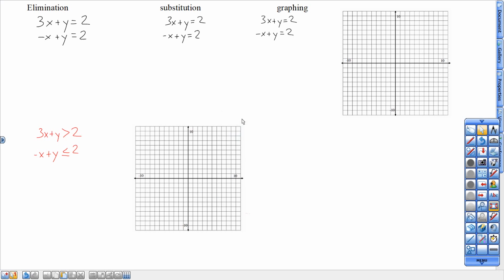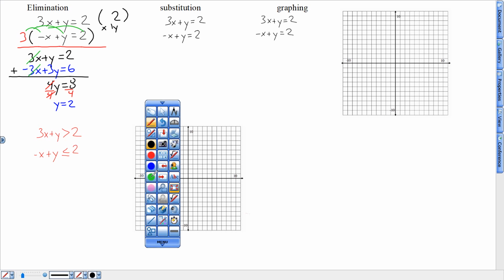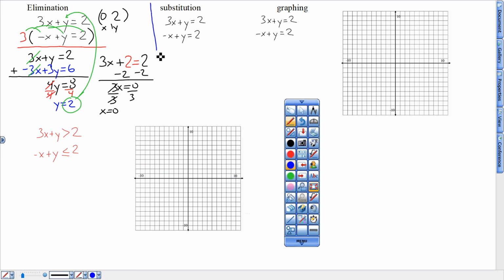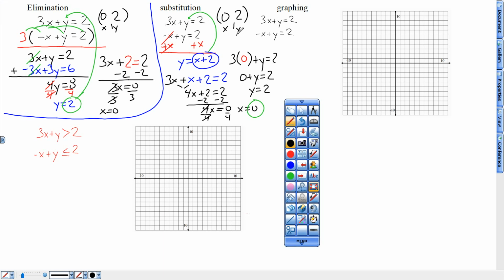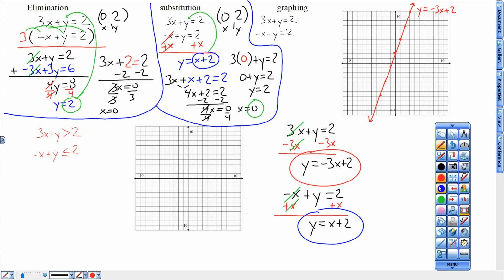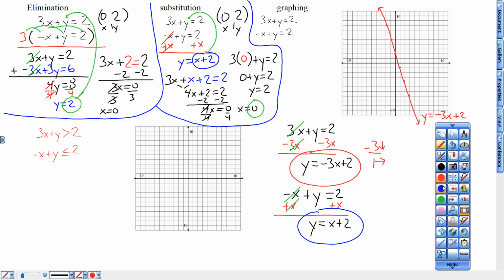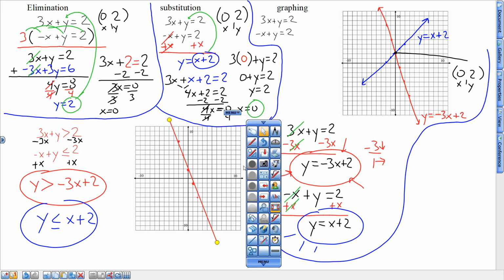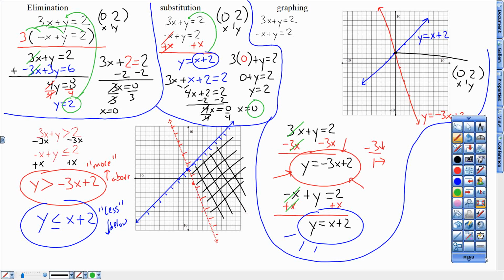m1 hw 2 15 video